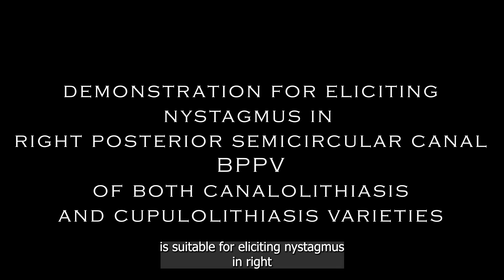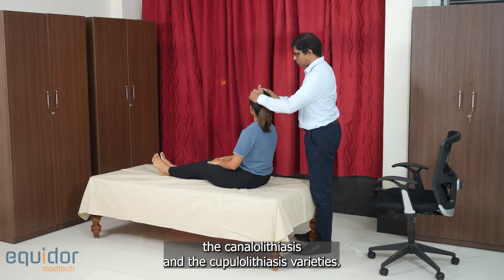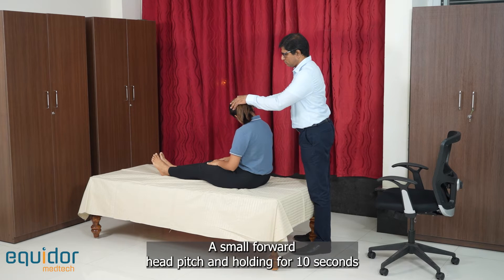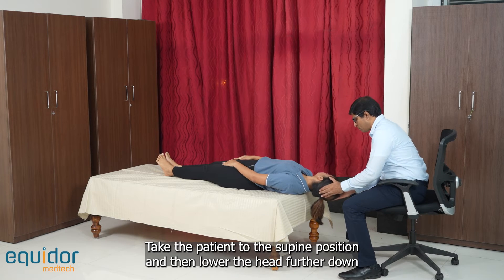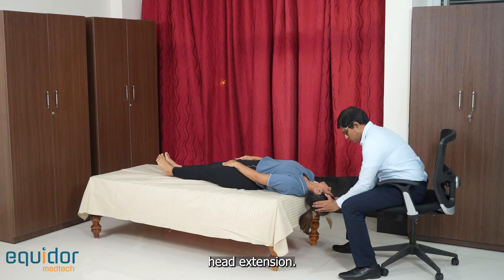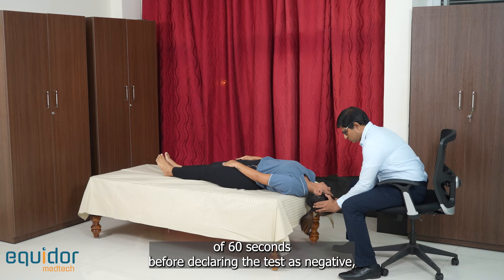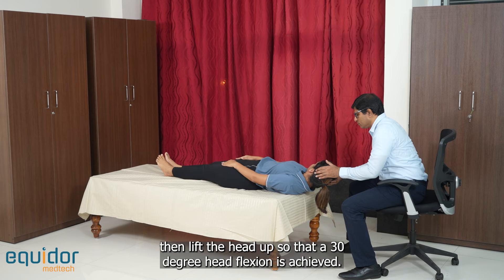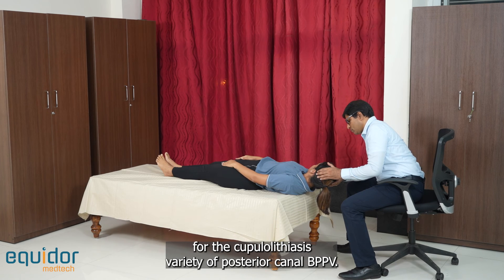Augmented Dix Hallpike and Half Dix Hallpike Test Right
This video demonstrates the right Dix Hallpike test. It also demonstrates the modification of the test called "half" Dix Hallpike test which is meant to increase the sensitivity of eliciting nystagmus in cupulolithiasis of the posterior semicircular canal. Half Dix Hallpike test is also known as "semi" Dix Hallpike test or "hemi" Dix Hallpike test. Upbeating torsional nystagmus in this tests suggests posterior semicicular canal BPPV. In case the history suggests BPPV and positional tests are negative, we should repeat the tests three times before "declaring" the test as negative.